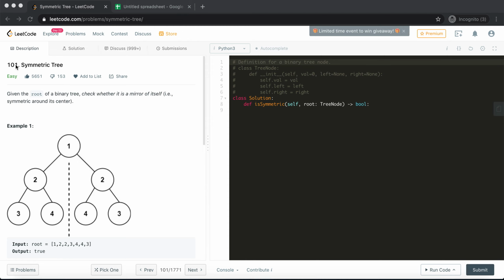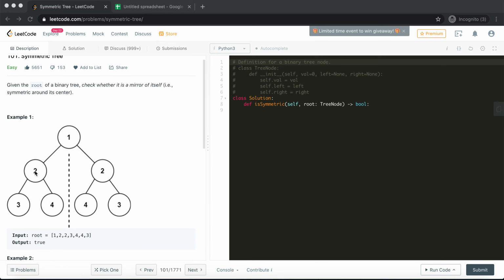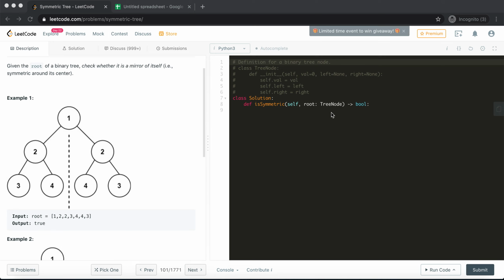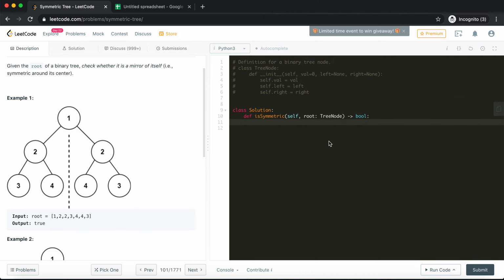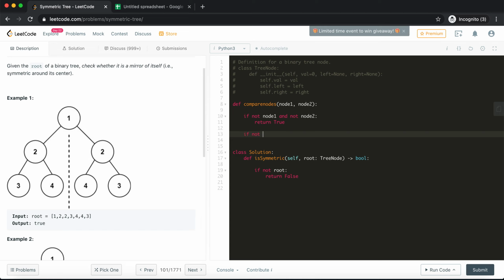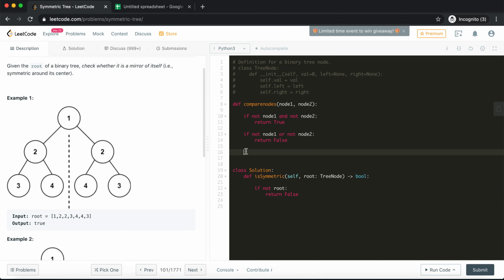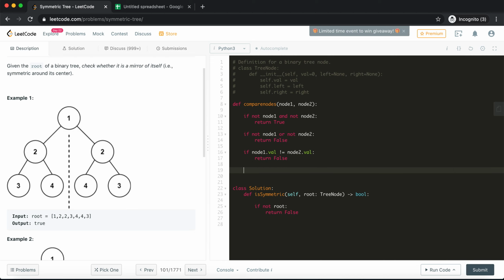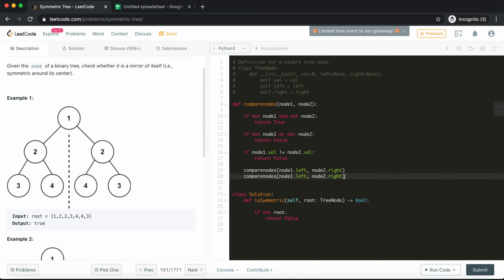Symmetric Tree (Binary Tree, Easy Level, Leetcode #101)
Detailed explanation of how to solve the competitive coding algorithm challenge 'Symmetric Tree' (Binary Tree, Easy level difficulty, Leetcode problem 101).